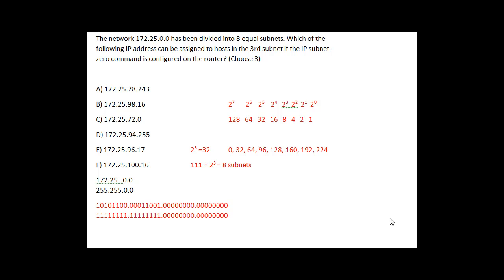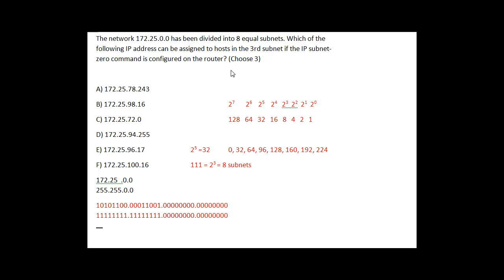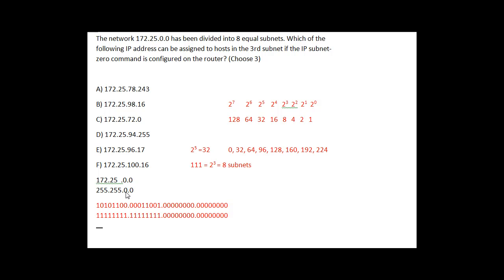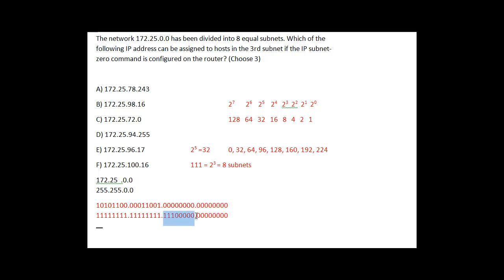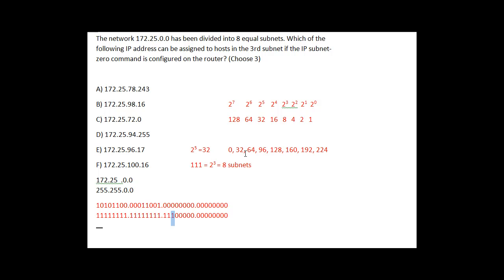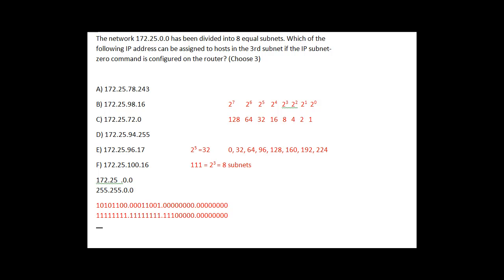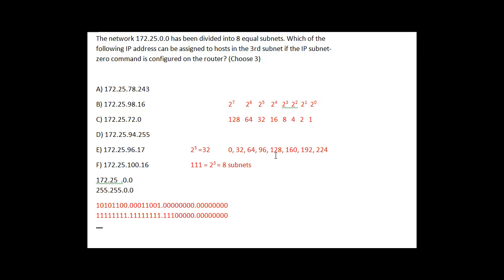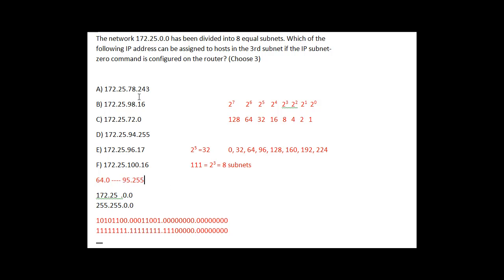Create 8 equal subnets and find the hosts in 3rd subnet question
A typical subnetting multiple choice question in which you need to find the correct host addresses in the 3rd subnet, but first you must divide the network into 8 equal subnets. Cisco CCNA